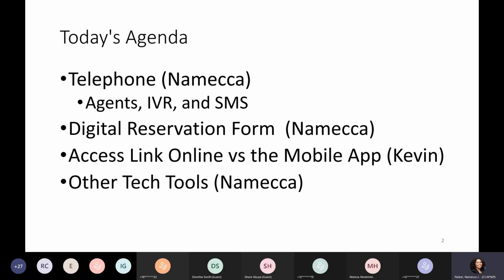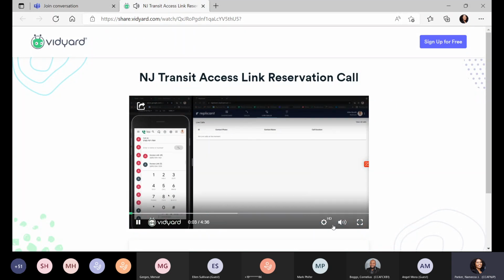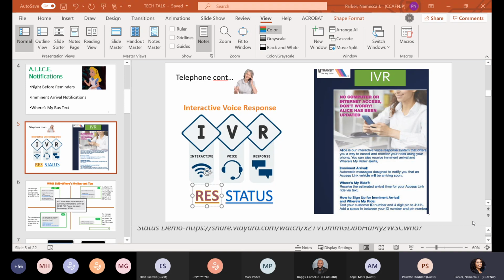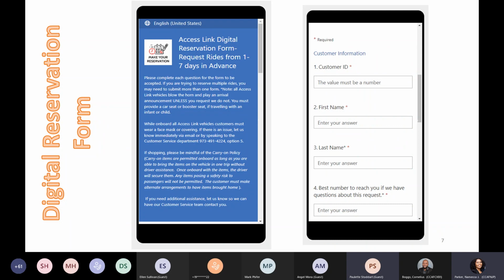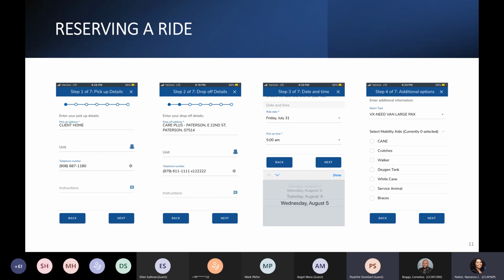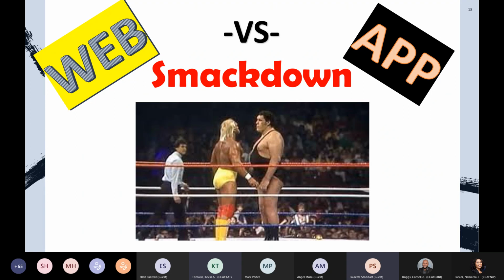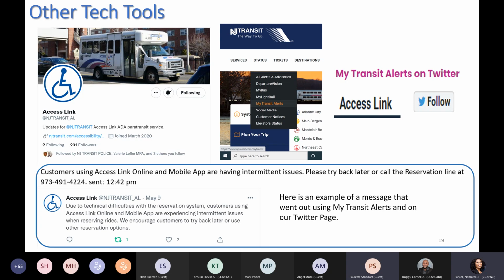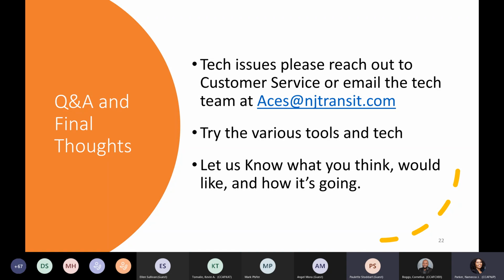Access Link Presents Mobility Matters Tech Talk 20220518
Access Link discusses current self-service options, helpful features, and upcoming projects.